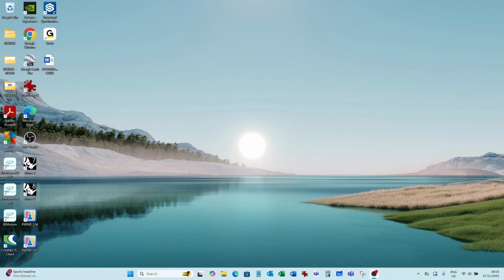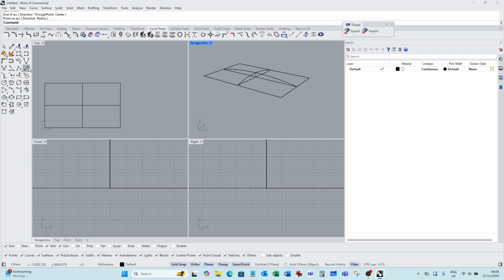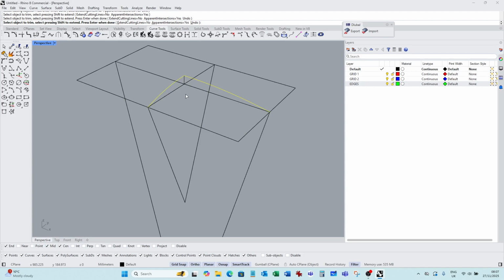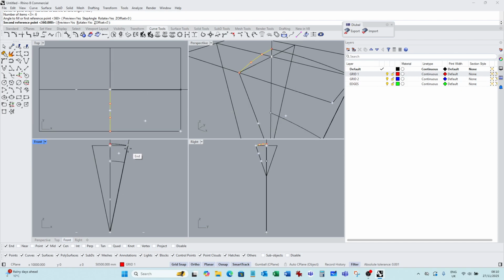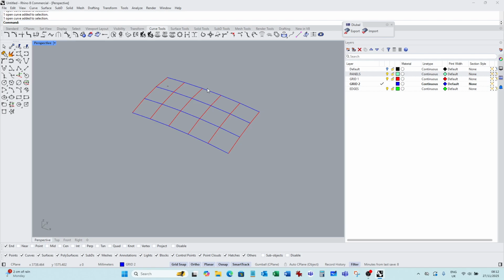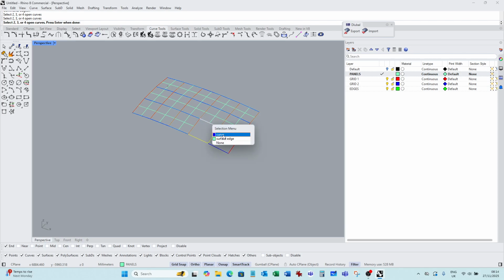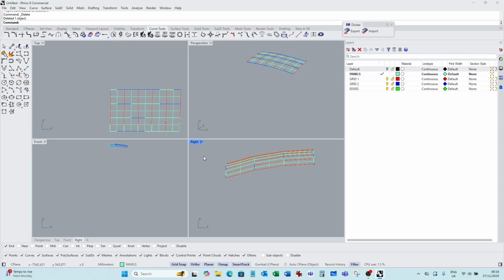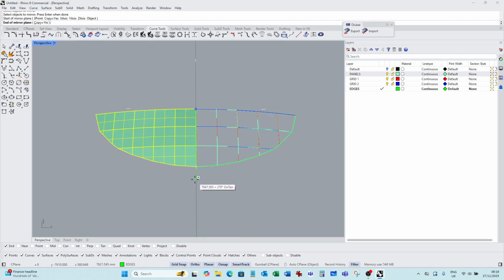TORUS 1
Grid Shell configuration using the TORUS geometry construct using the minor curve for quadrant replication